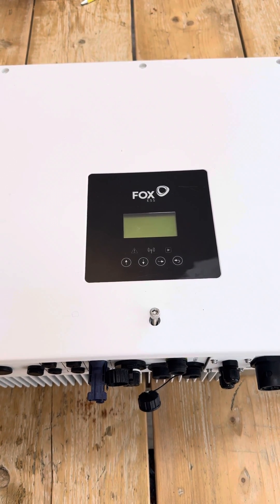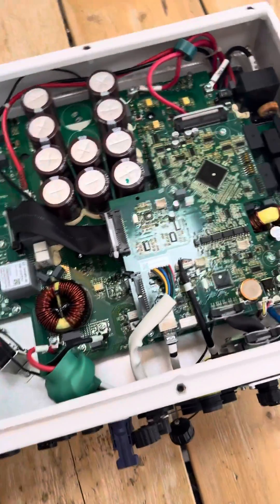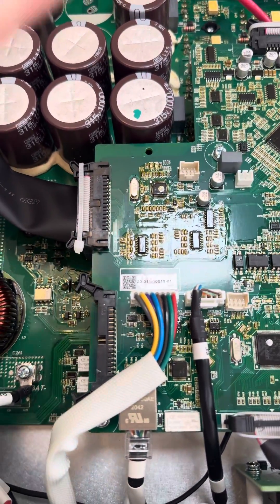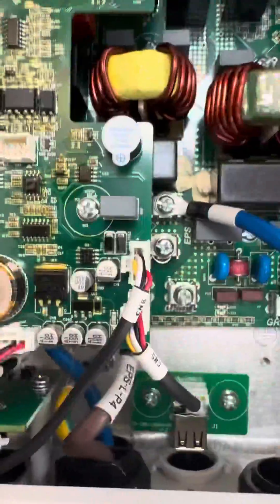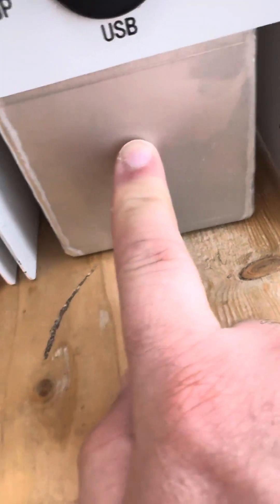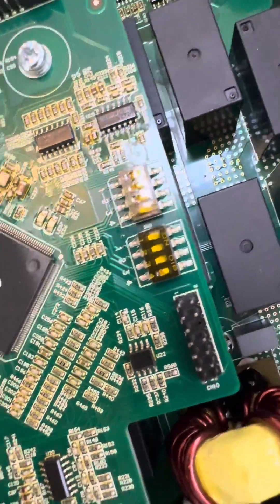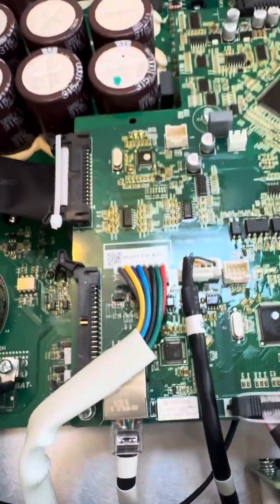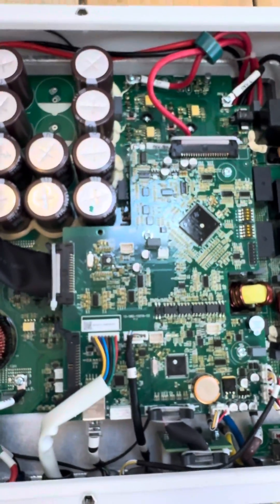A look inside a Fox ESS Inverter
In todays Fox Friday, I show you around the internals of a foxess solarsystem inverter.

I’m showing you the inside of a gen 1 FoxESS AC1 which is similar to its sister the H1 hybrid.

I’m very impressed with the IP rating, glazed internals and use of additional bonding and securing parts to ensure this inverter lasts for years and years.